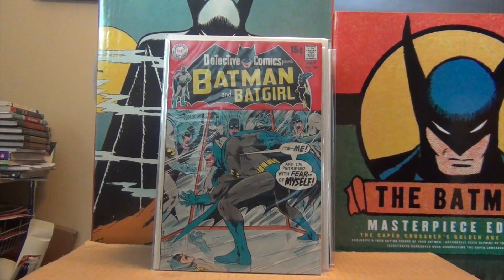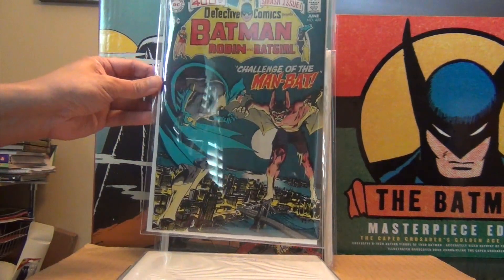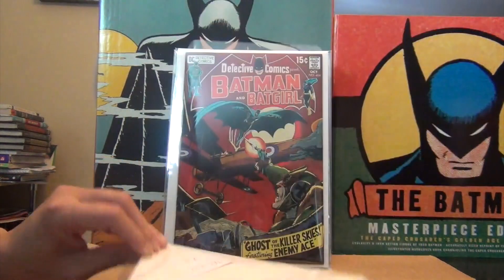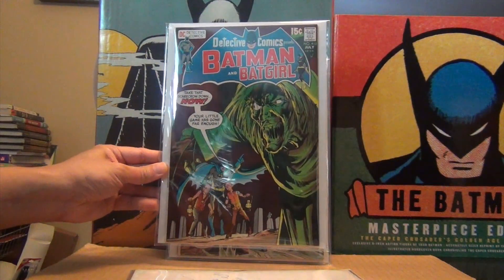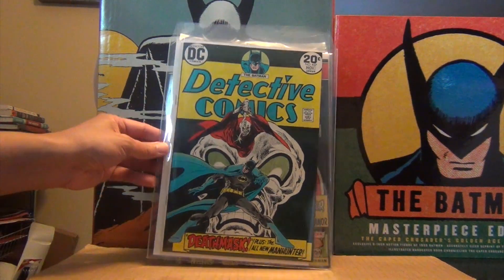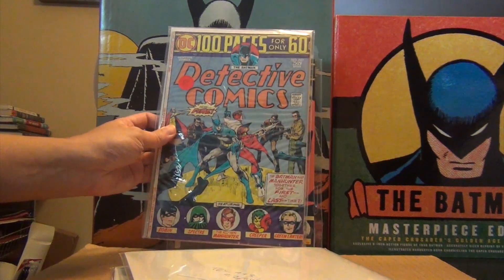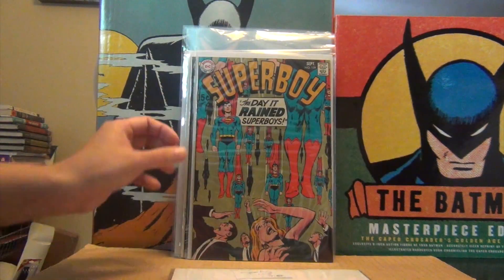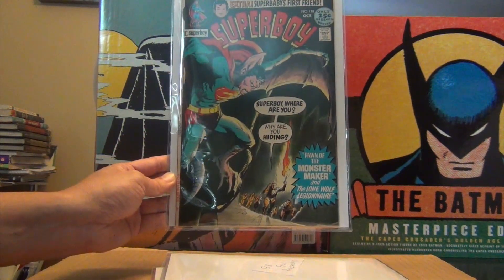My Comics Collection - Episode 8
This video is about collection8